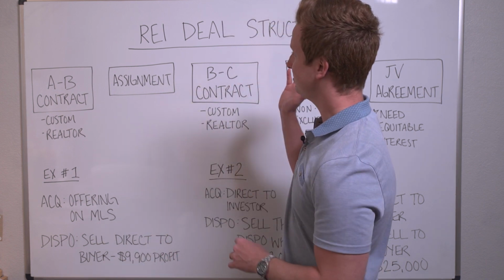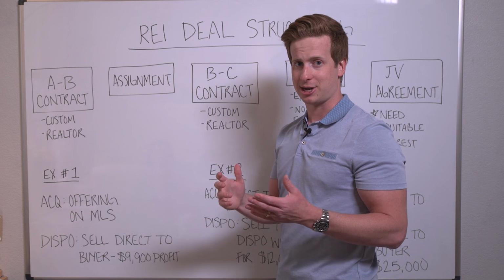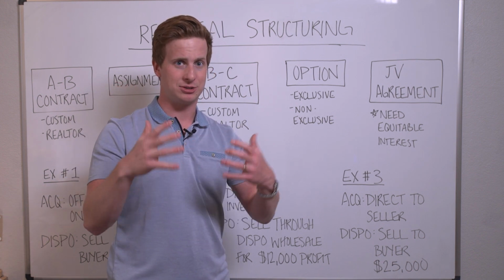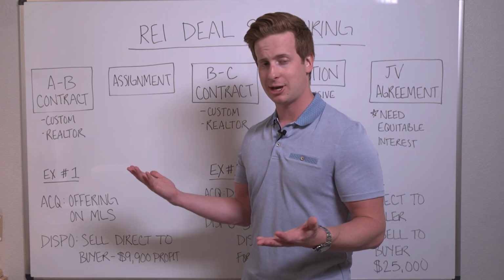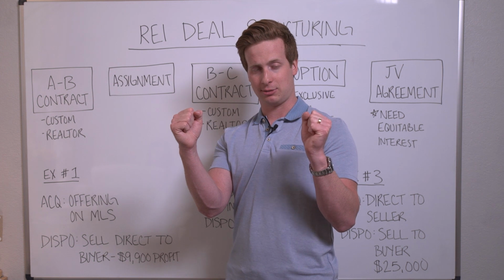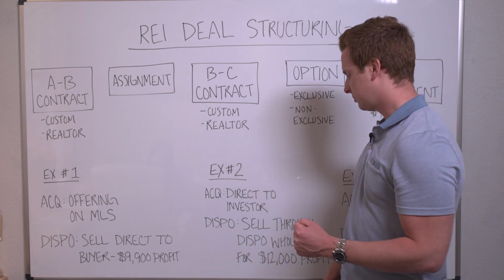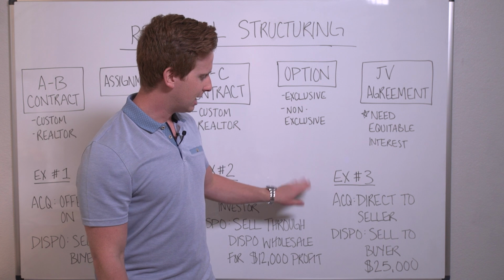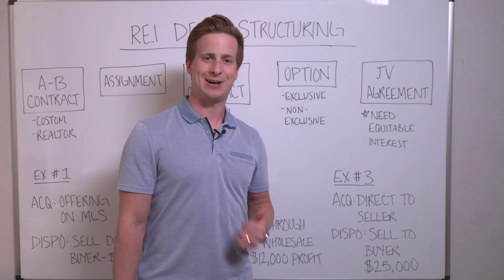Real Estate Deal Structuring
NOT SURE what paperwork tools to use as a RE wholesaler??

In this video, we go over WHAT our options are, how we decide WHICH ONE to use, and WHEN to use each tool.

Being successful in real estate doesn't have to be hard. If you start with the wrong resources or outdated techniques, it absolutely will be. This channel is dedicated to providing you with these three things:

1) Valuable and FREE real estate education.
2) Modern methods that are proven to work in today's market.
3) Advice from experts that are actually doing deals.

On this channel, we discuss all topics for real estate business owners (with a sprinkle of motivation thrown in too)!

* Case studies on successful real estate businesses.
* Tutorials for apps & online tools.
* Videos to help you with the "legal stuff" (structuring contracts, setting up taxes, etc). PS - We are not lawyers, but we can show you what works in our business right now.
* Low-cost, beginner-friendly property sourcing methods.
* Seller and buyer psychology tactics to increase conversions & get to the root cause of how you can help people.

So if you are someone who is building (or want to build) a real estate business (especially a successful one) & want to follow channels with actionable content to help you along your journey & make your operation even better, subscribe today! 🔥